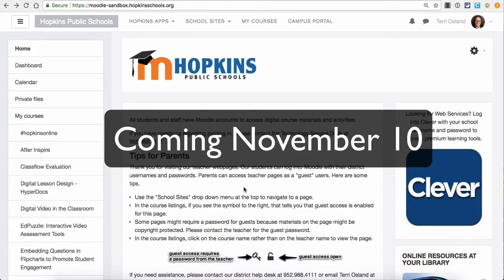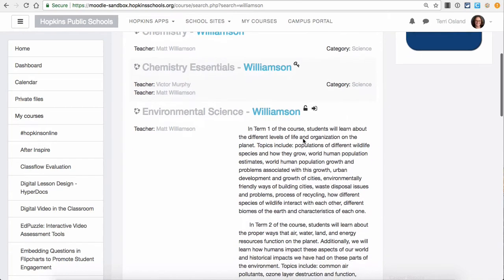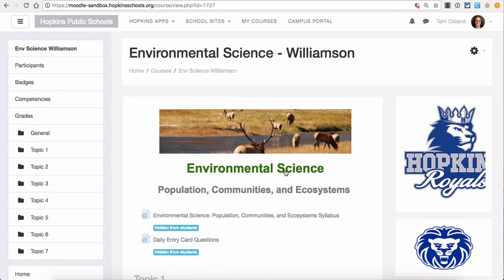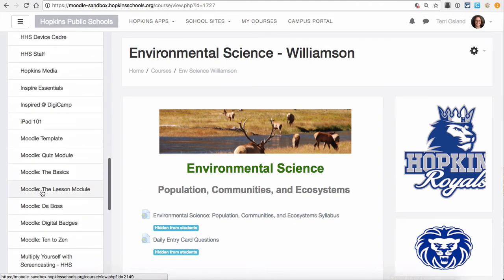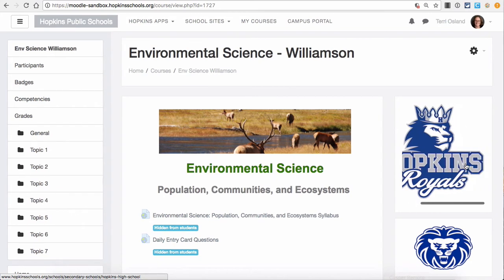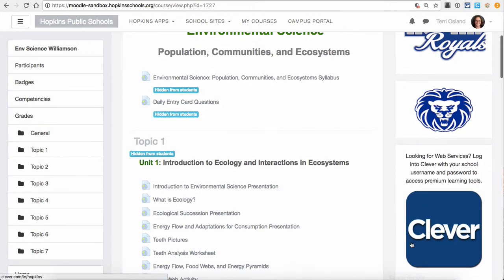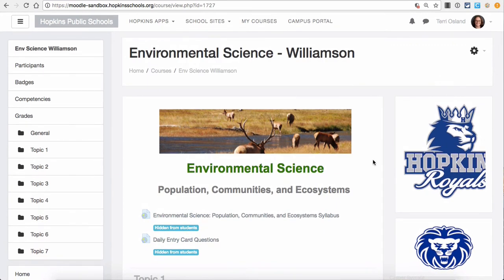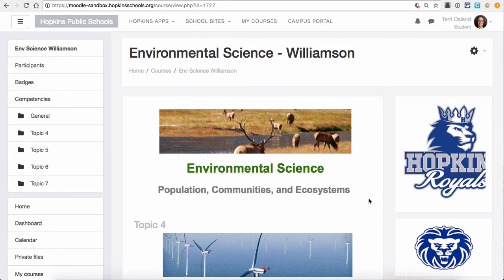New Moodle Theme in Hopkins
Take a tour to learn more about the changes to the design in Moodle at Hopkins Public Schools in November of 2017.